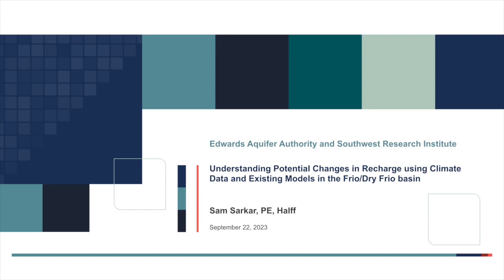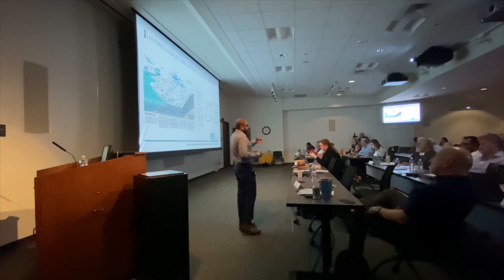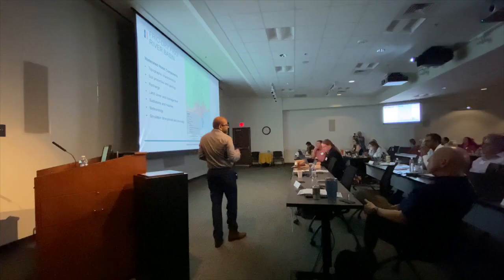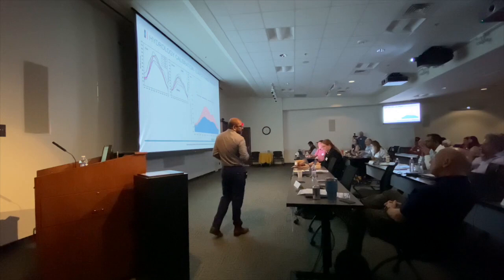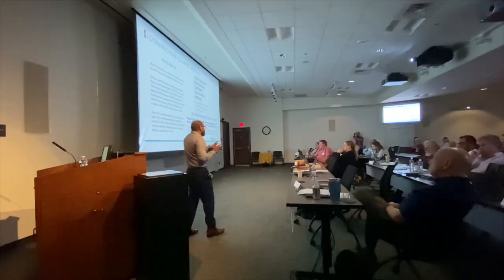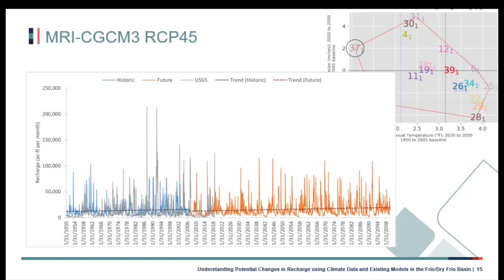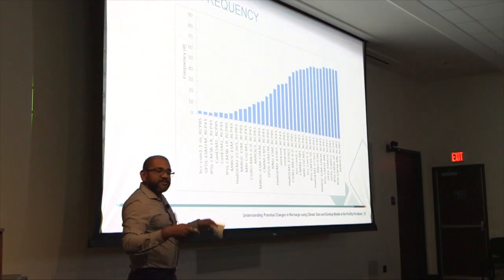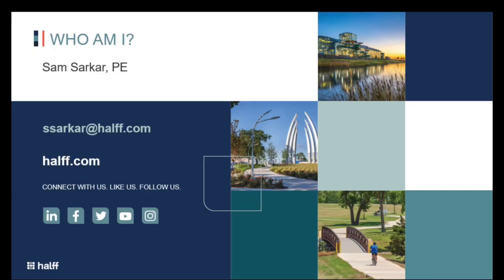EDTalks | Sam Sarkar, PE, Halff Associates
Understanding potential changes in recharge using climate data and existing models: A Frio/Dry Frio basin example.